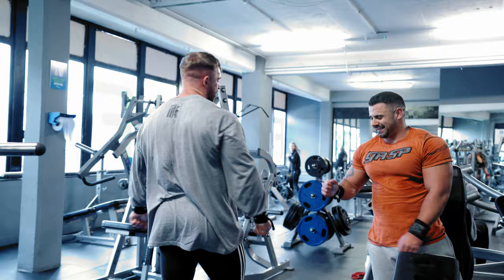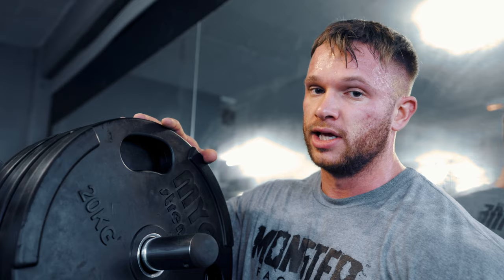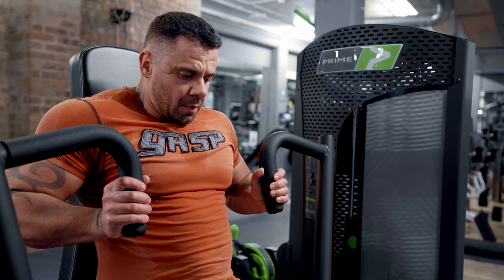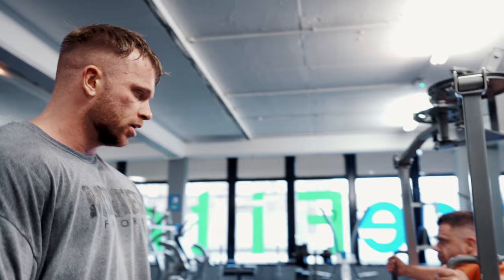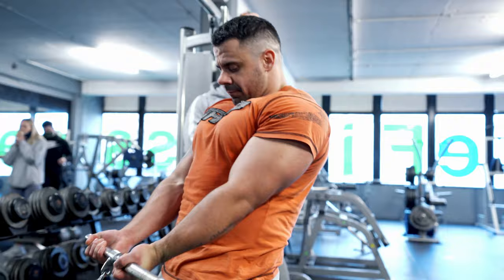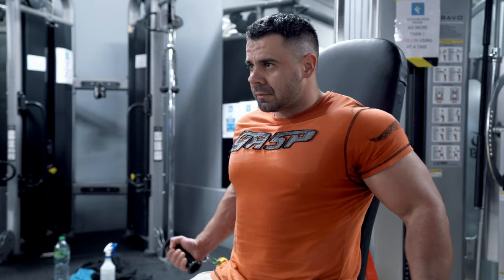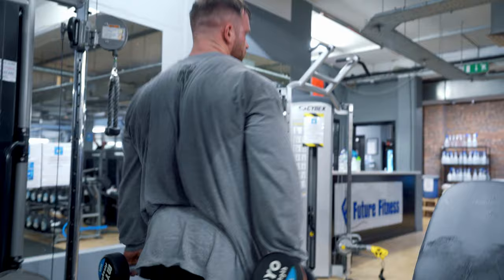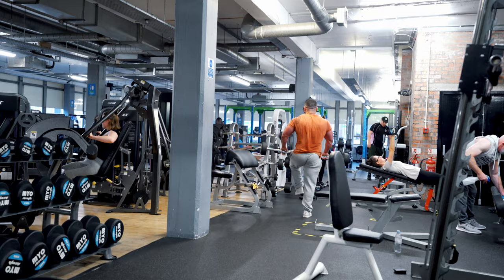Chest & Biceps | Heavy Loading w/ TUT Principles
I'm here with another Patrick Tuor inspired session, this time hitting everyone's favourite - chest & biceps. Training is currently a combination of heavy loading for lower reps with TUT and metabolic adaptations, making for a tough session. . .

With off season in full swing (and with easily another 8 months of it to go), strength and intensity is through the roof.

Be sure to take notes and try this for your next chest & bicep session!